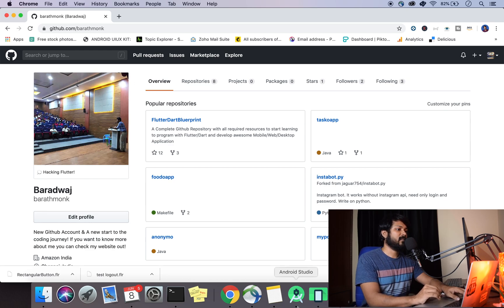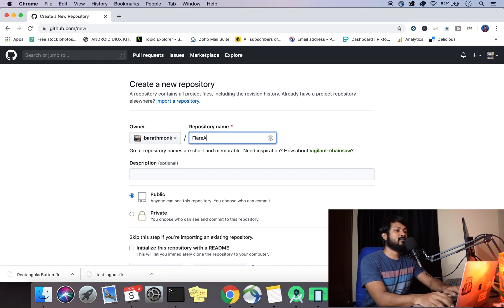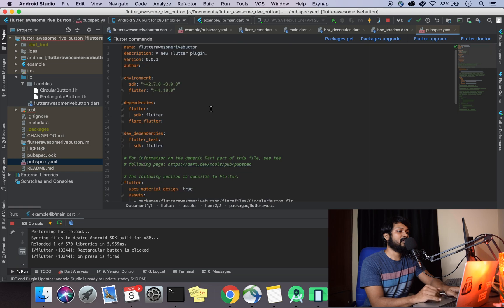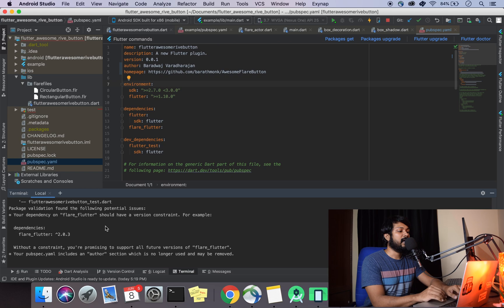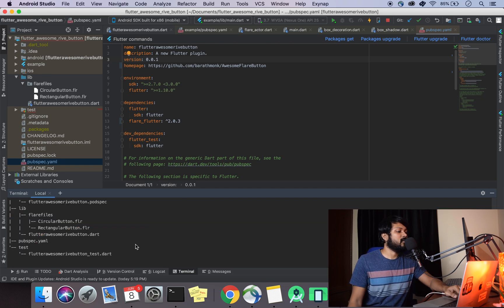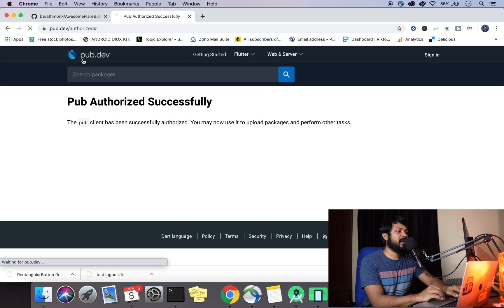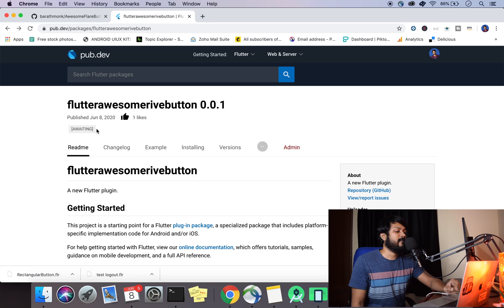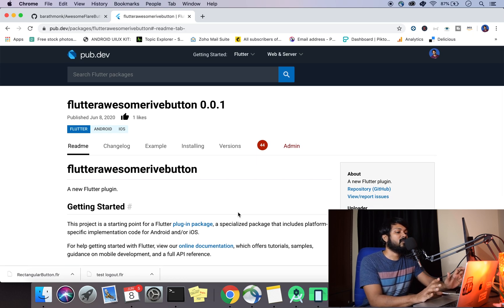Flutter Plugin Development - Publish Plugin to Pub.dev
This is the last in the series of Flutter Plugin to publish the code and make it available for Flutter Community. We will release the AwesomeRiveButton plugin to the pub.dev and make sure it's working fine in a fresh project.